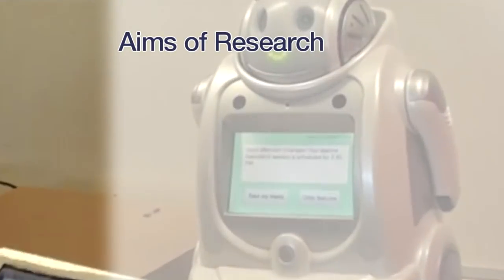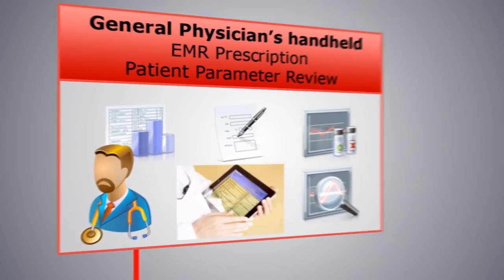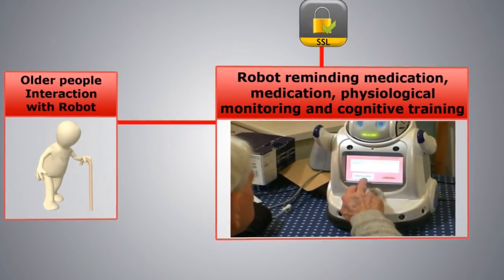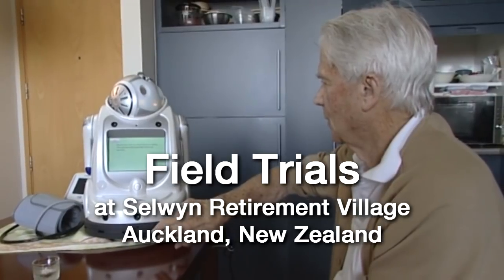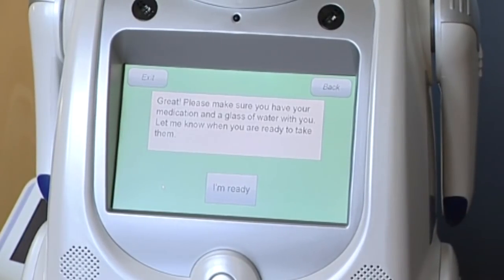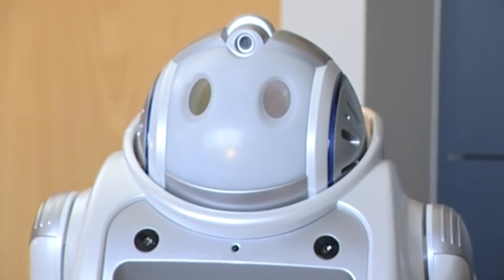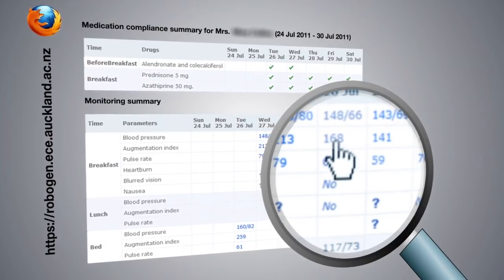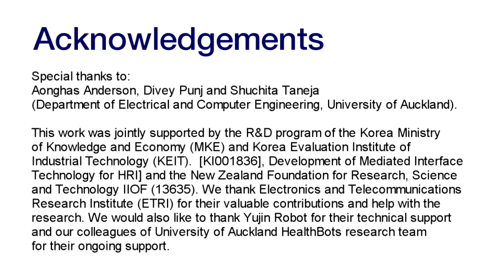An interactive robot for reminding medication to older people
The demonstration in the presented video shows the outcome of interdisciplinary research done by the Robotics Research Group (Department of Electrical and Computer Engineering), the School of Population Health and the Department of Computer Science at the University of Auckland, to develop an interactive health care assistant robot. The research aims to design human robot interaction towards automated medication support for older people [3], [4]. In the current design, the older people are guided by a Stationary Robotic Medication Management System (StRoMMS) while they take their daily medications in their independent living quarters in a retirement village. We performed a pilot user study to evaluate the hypothesized technological requirements of the robotic system as well as the clinical workflow requirements [1] taking into account the health care context. The demonstration shows a snapshot of the interaction for the main medication dialog that the older person undergoes. There are multiple interactions in a day for multiple types of medication scheduled at multiple times. We also show some features of the workflow that ensure any errors are reported in real-time, as well as a feature that ensures the medication regime can be monitored by the health care providers remotely [2] in real-time. The robot also has capabilities to engage the older people by singing and dancing with entertainment content they prefer. Qualitative results from the research is presented in the video and informed a bigger field trial in New Zealand